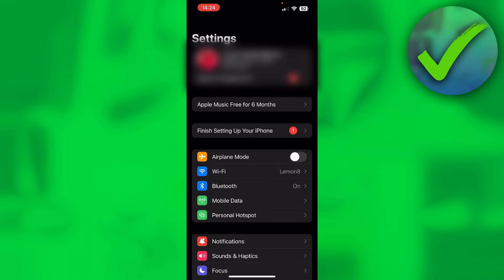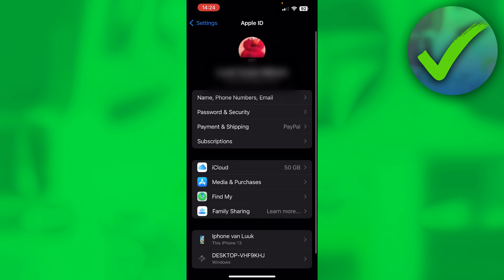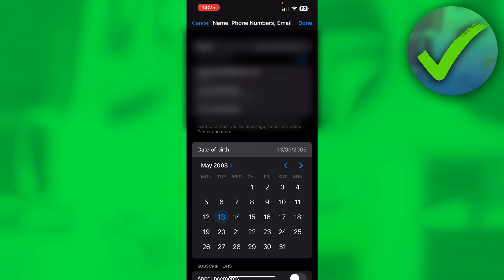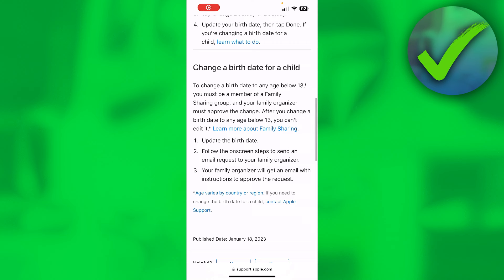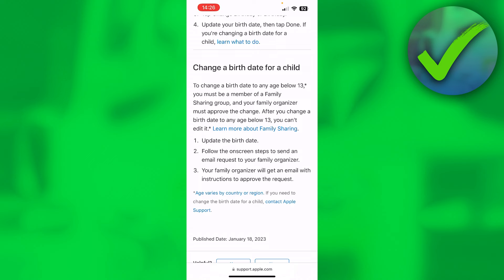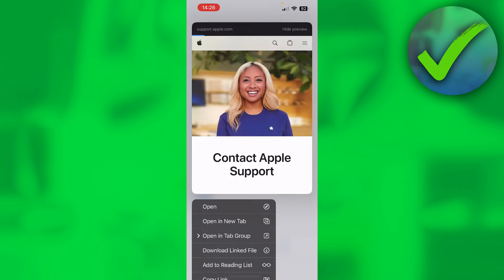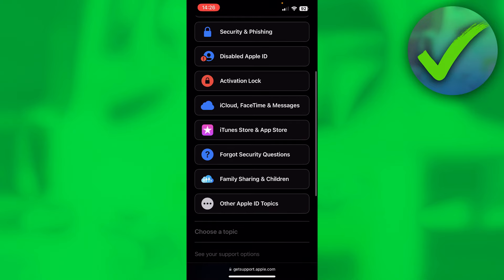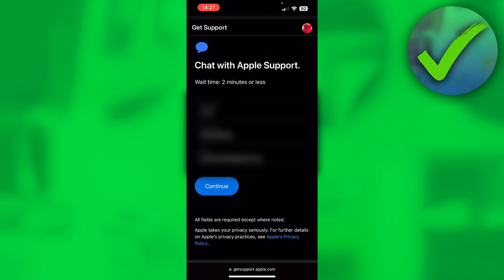How to Request Age Change on Apple (2025)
In this video I show you how to Request Age Change on Apple 2025

Do you want to know how to change your birthday on apple id under 13 in 2025? Then I'll show you how to change your age on apple id easy.

This is a step by step iPhone tutorial on how to change apple id birthday on iphone and how to change age on apple id